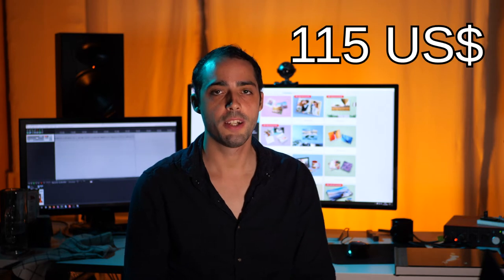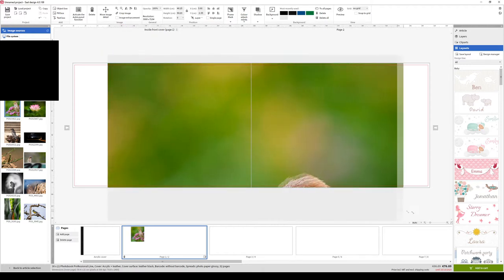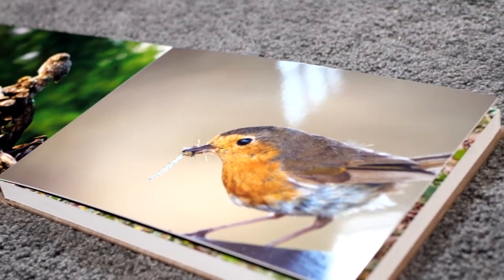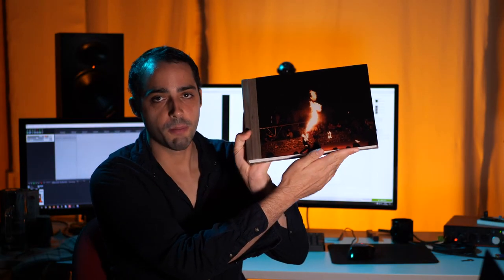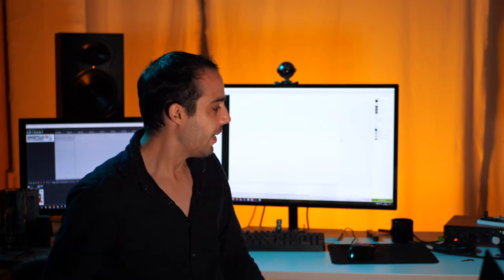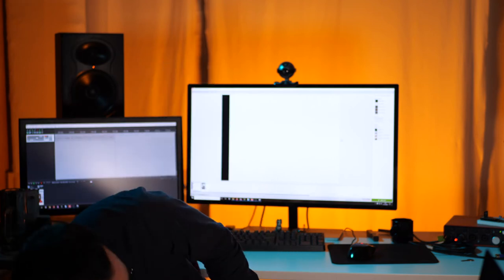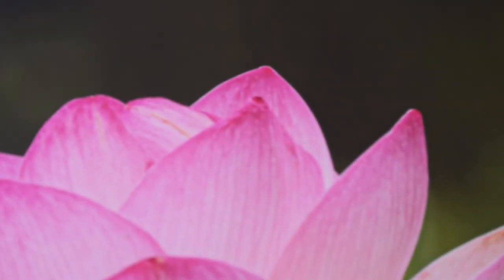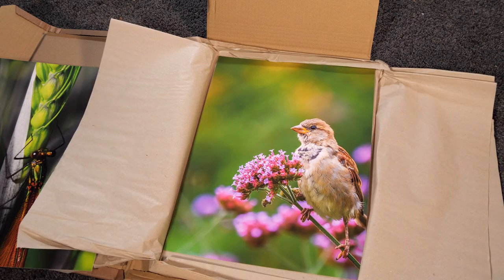My first prints ! SaalDigital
Giving my thoughts on SaalDigital's professionnal line photobook (and other products). They offered me a 100€ coupon to try it and make an honest review, so here it is !

What are your experience with online or local printers ?

Sorry for all the cuts, it's not a feature, it's a bug.

Okey Dookey Smokey       Audionotix
Sideways Samba   Audionautix
Olde Salooner Blues     Midnight Blues
The current Blues     Freedom Trail Studio
Blues infusion     Quincas Moreira